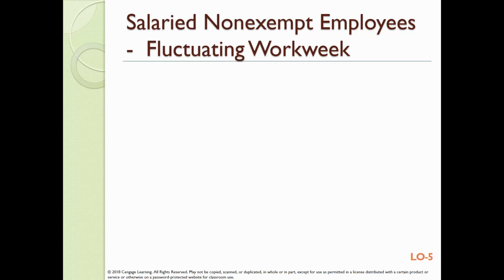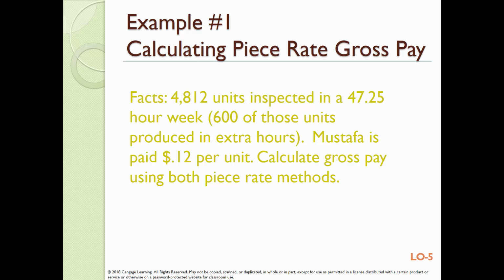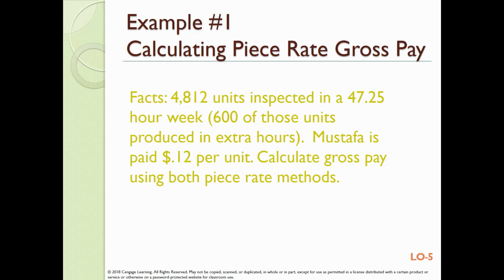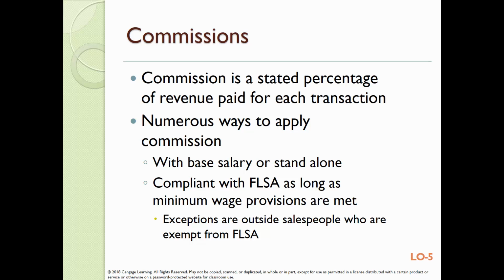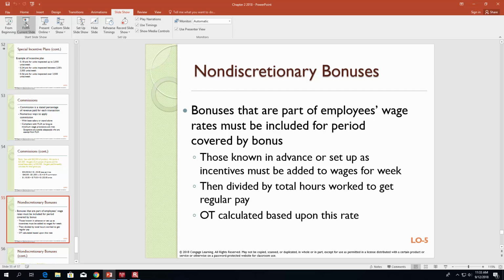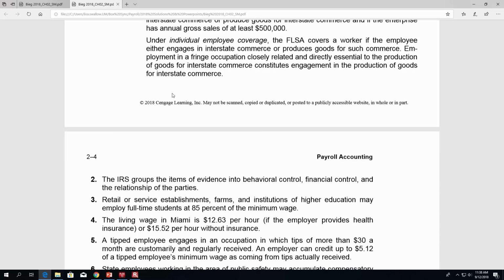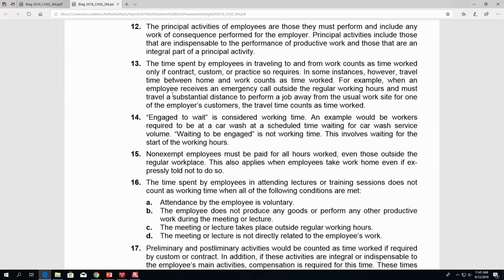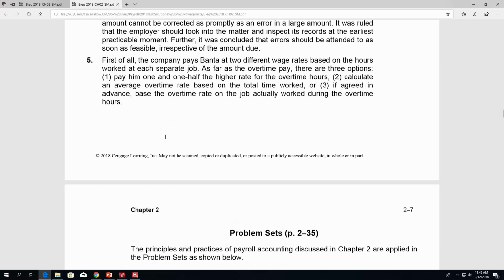C2 - Lecture 3